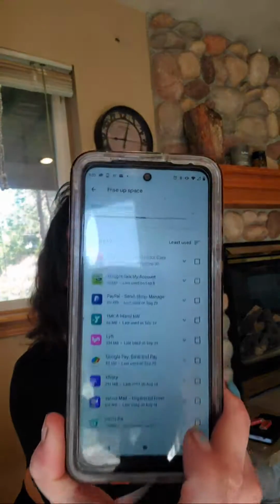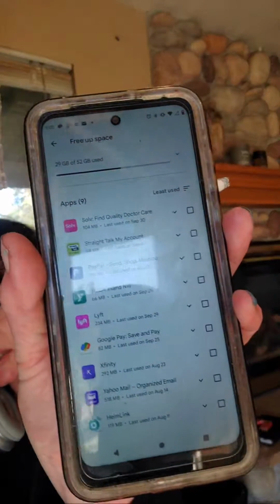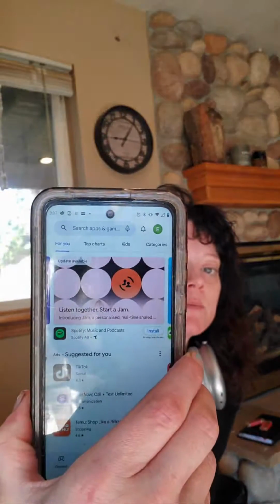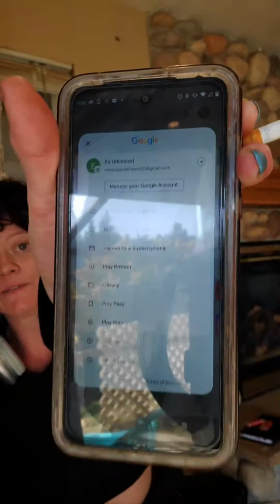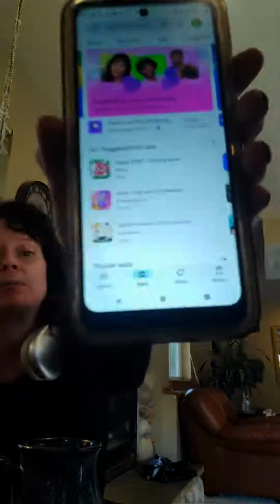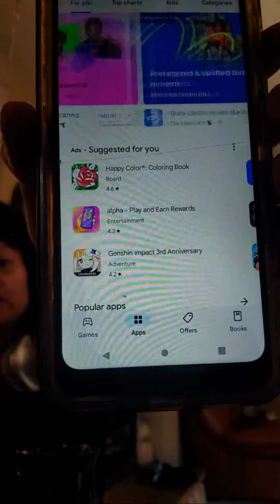Goodmorning loves! let's do skin care and tarot! Beautiful Witch Tarot/Tarah 😉